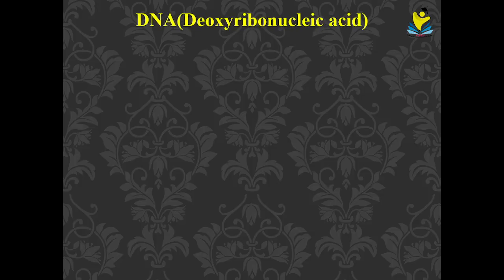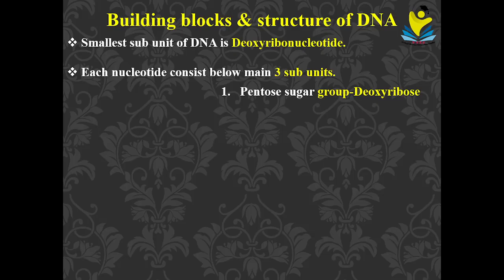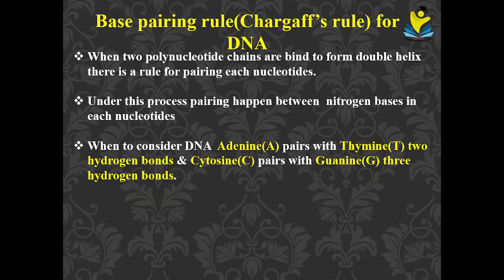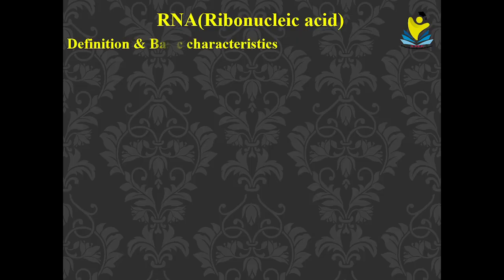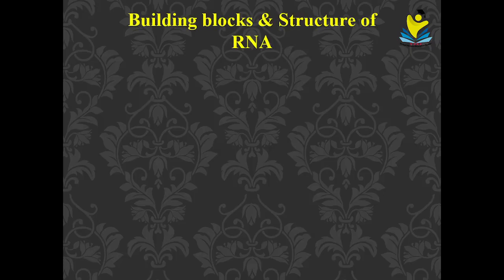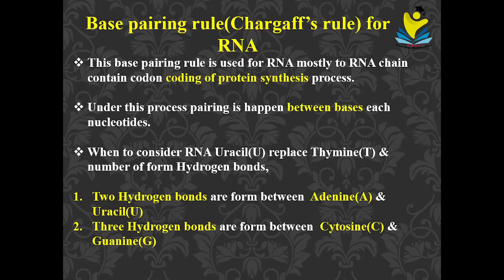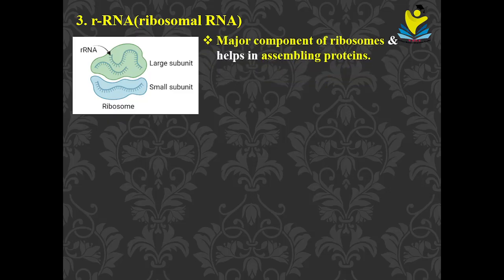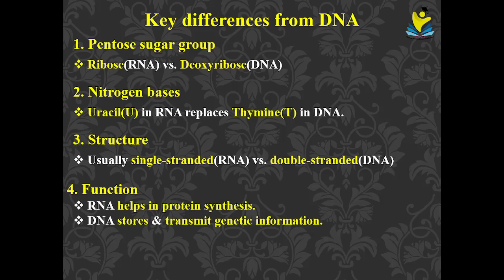DNA & RNA | Episode 07 | Chemical Foundation of Life | Biology Knowledge Hub(English medium)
🧬 Welcome to Episode 07 of the Biology Knowledge Hub! In this session, we dive deep into the Chemical Foundation of Life, focusing on the structure & importance of DNA & RNA.This video is specially designed for English Medium students in Sri Lanka (A/L & Advanced Biology) to understand complex molecular structures easily.

📌 What you will learn in this video:
1. Definition, Basic details about DNA & Structure of DNA
2. Building blocks of DNA
3. Base pairing Rule(Chargaff's Rule)
4. Discovery of DNA
5. Location of DNA situated in cells
6. Functions of DNA
7. Definition & Basic details about RNA
8. Base pairing low of RNA
9. Types of RNA
10. Location of RNA situated in live cells
11. Functions of RNA
12. Key differences of DNA from RNA